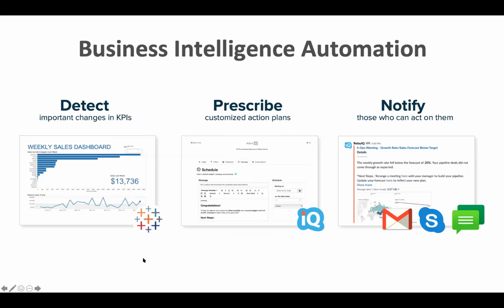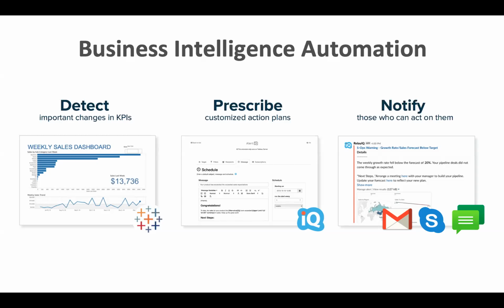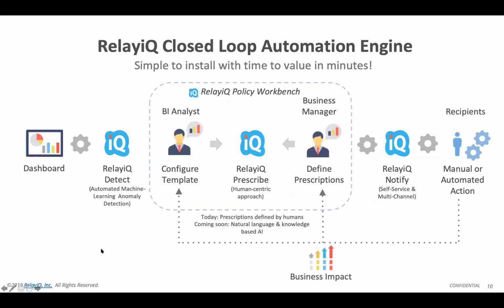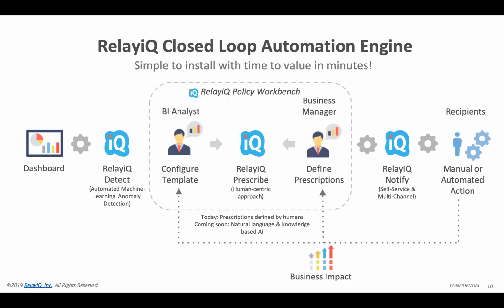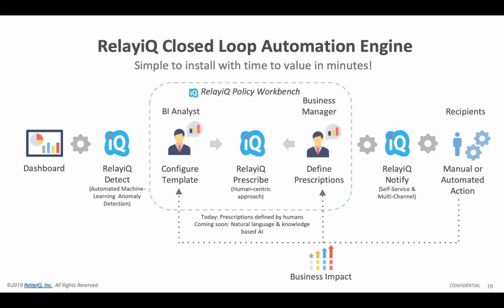Introduction to RelayiQ Slides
This short video reviews is an excerpt taken from our workshop on Advanced Outlier Detection. It reviews the philosophy and capabilities of RelayiQ.